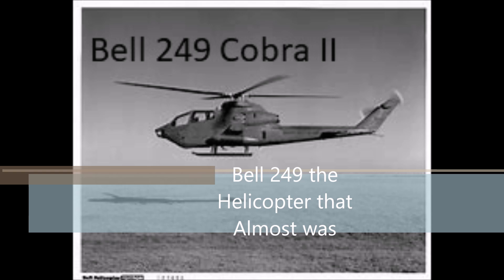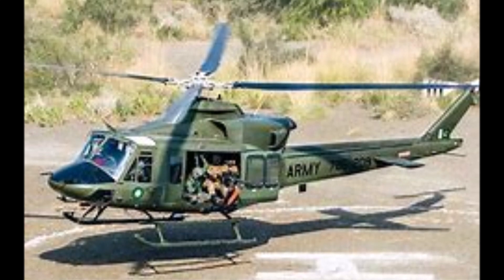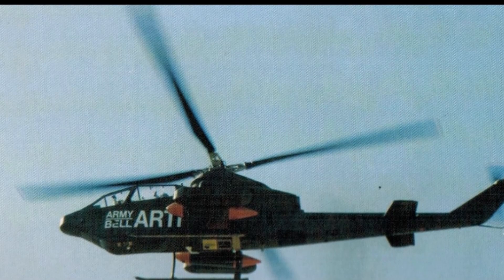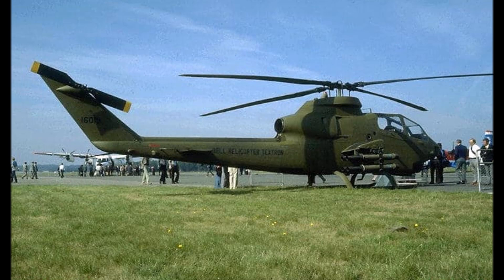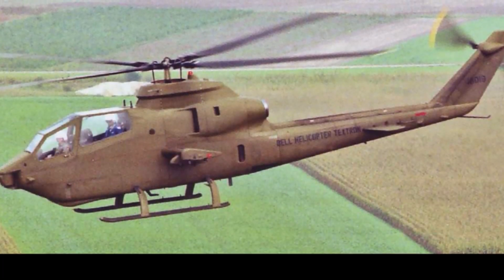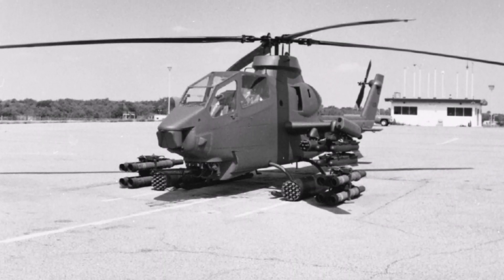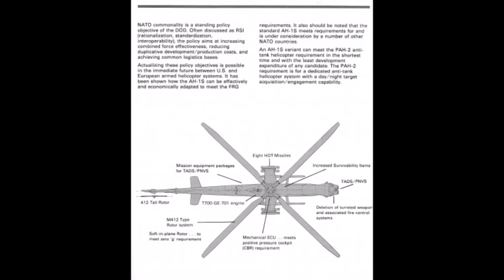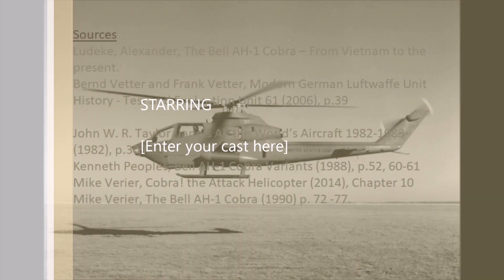Bell 249 Cobra Attack Helicopter. A AH-1 Cobra Prototype that was not adopted. Also PAH-2/ARTI.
In my life, I have been fascinated by the Cobra family of Attack Helicopters. When I grew up, I served 10 years in the Army Guard in an Attack Helicopter Battalion that flew the AH-1S (MOD) Cobras, before they later converted to Apaches. Later in life, I revisited my Cobra fixation by reading all the books I could find. One part of the Cobra story, I feel that was really not covered, was the Bell 249 prototype. A one off that was never pursued but was actually quite useful as a testbed. I feel that the 249 would have been a great export for countries that could not buy the Apache and could have extended the life of the single engine cobras, many of which are still in service today, quite a bit longer. The type also was presented to Germany as the PAH-2 prototype demonstrator and served as the ARTI LHX flight systems tested.